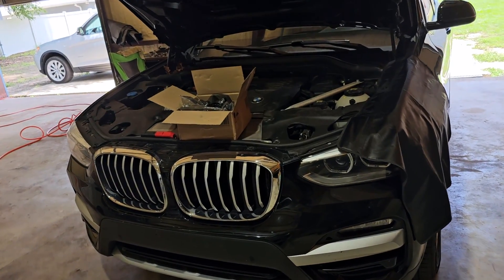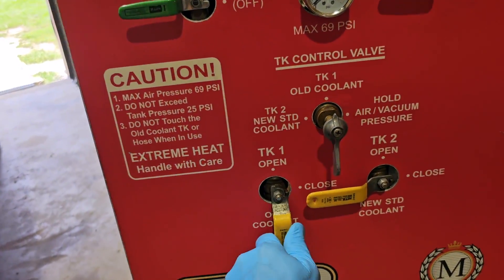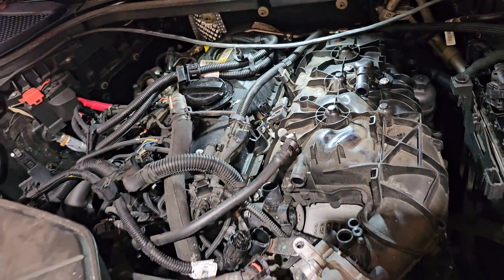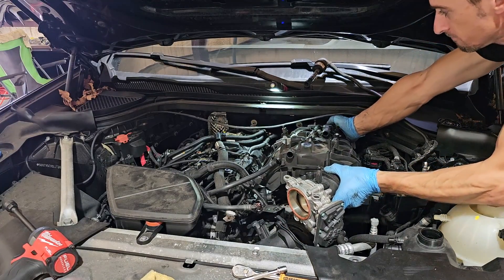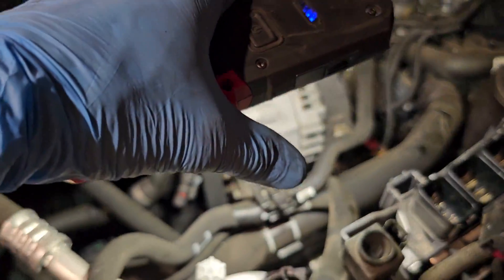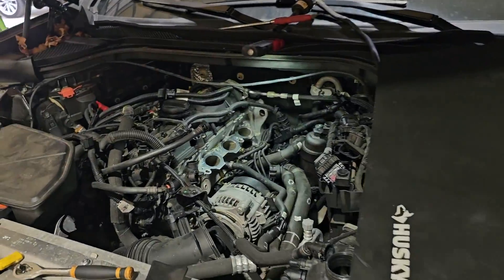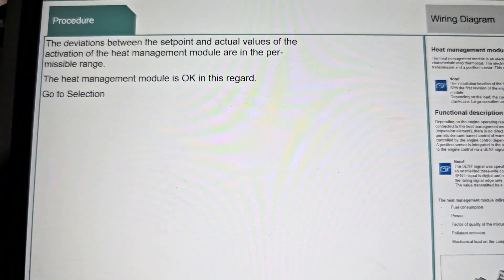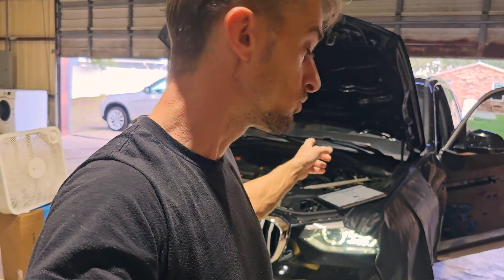BMW G01 B46 Heat Management Module Replacement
I've been doing this for over 15 years, that's why some things may seem simple in this videos. I have a vast experience working with BMW MINI and Rolls Royce , and that's why you may see things that seem impossible or very difficult to do, done easily !

Reusable headlights sealant
   Multimeters and probes :
Main multimeter KAIWEETS ST600Y Second multimeter ZOYI ZT-X 9999
   Panel Clip Pliers for removing clips and harness :
  Tesa  Highest Quality Heat Proof Engine Compartment Wiring Tape  :
Tesa adhesive wiring cloth tape
VIOFO A 229 Pro dual
3 in 1 Rework Solder Station